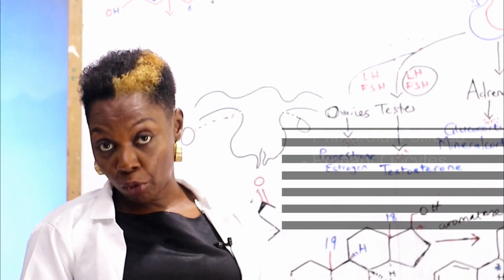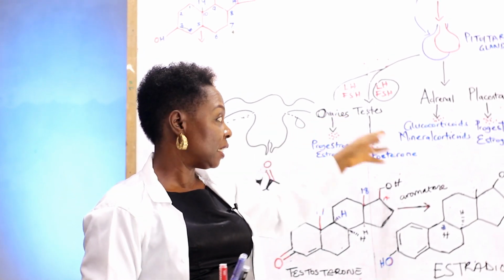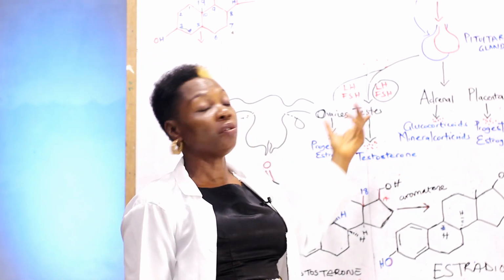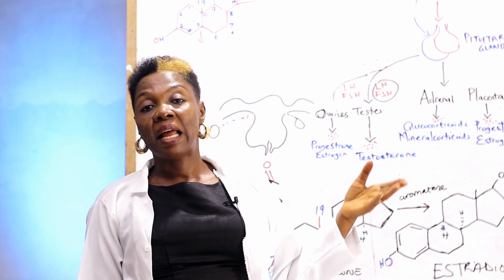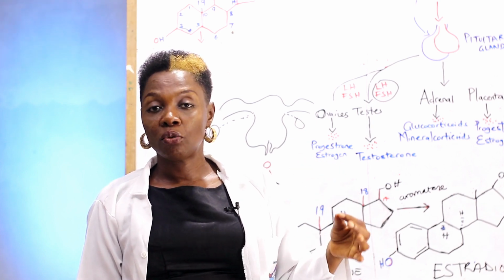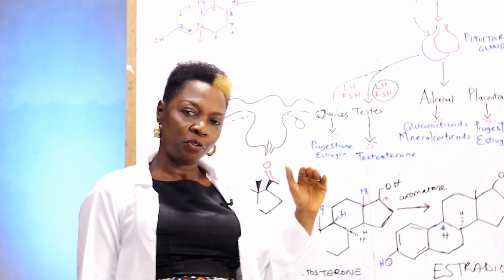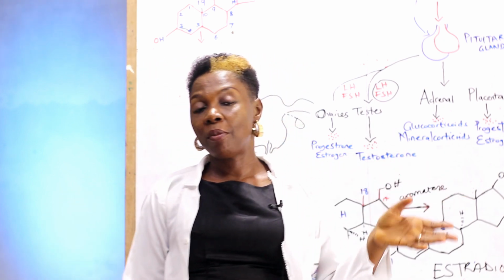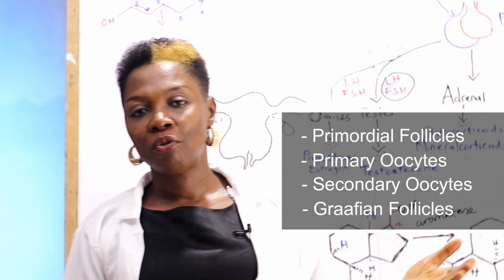Ovarian Follicle Development | Dr. Eve Mboso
Contents of video:
0:00 - intro
0:21 - Stages of the Ovarian Follicle
0:37 - Gonadotropins
1:50 - Corpus luteum
2:15 - Ahead on our next class